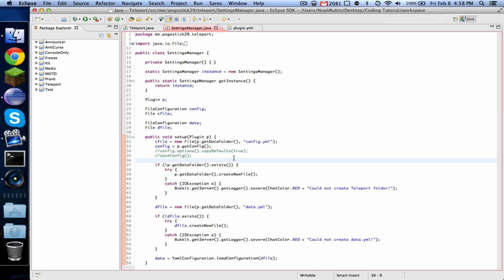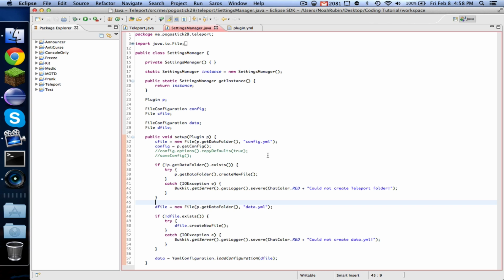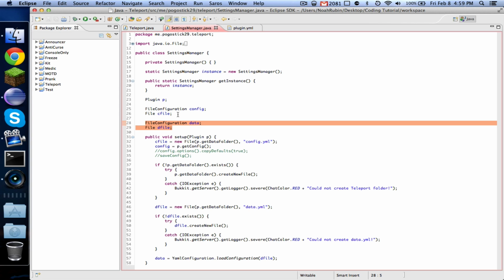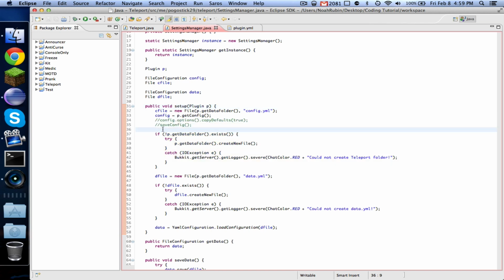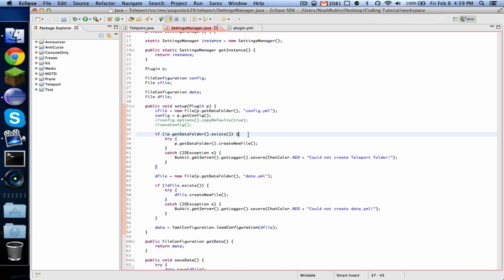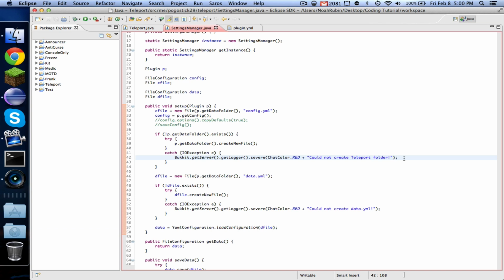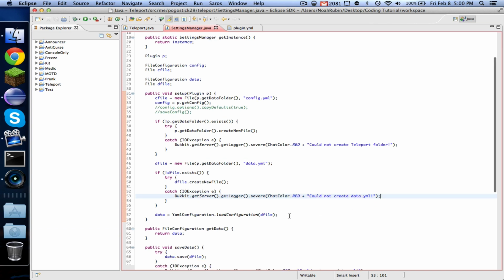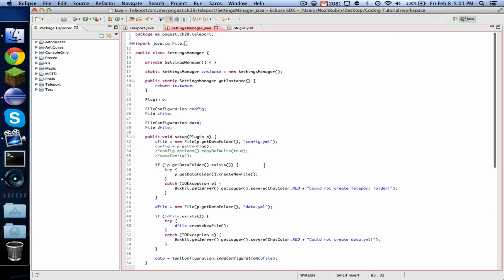Bukkit Coding ~ Episode 18: Multiple Files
In this very quick episode, I show you how to make another configuration file. We will use this in the next video to store warp data from our Teleport plugin in a separate file from the config.